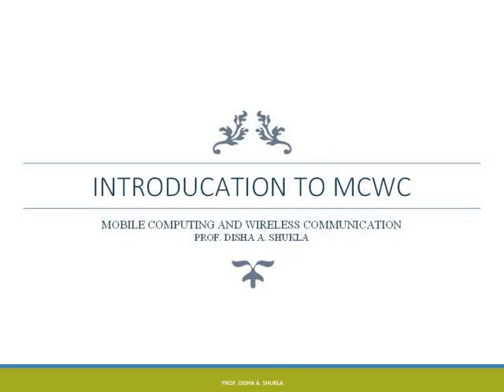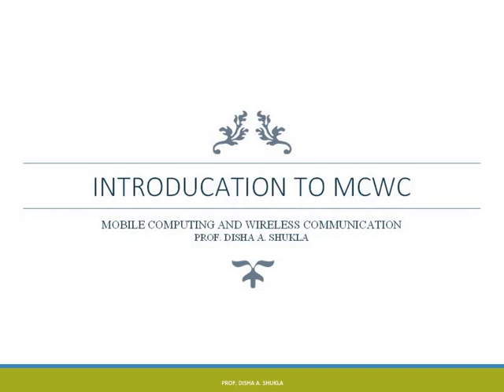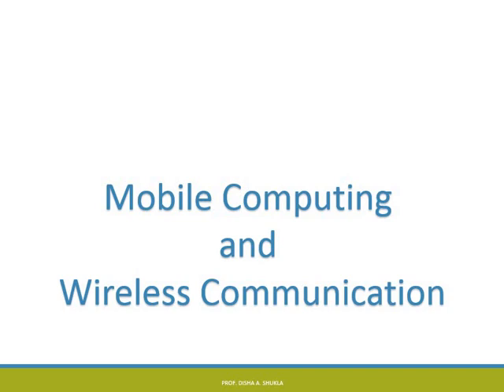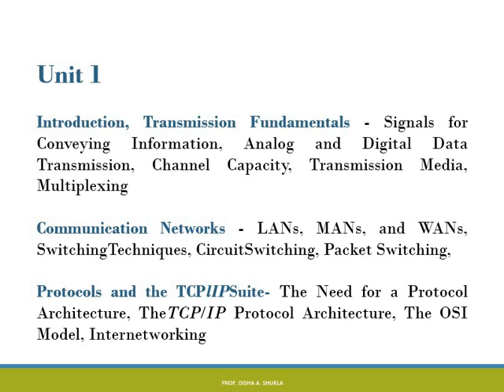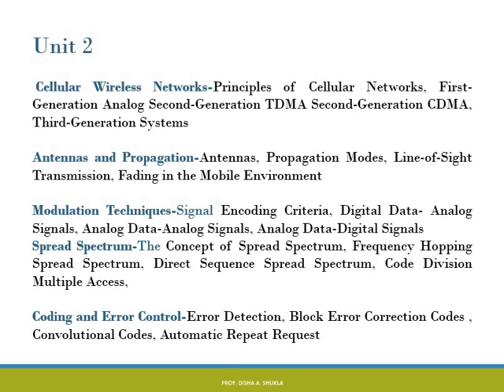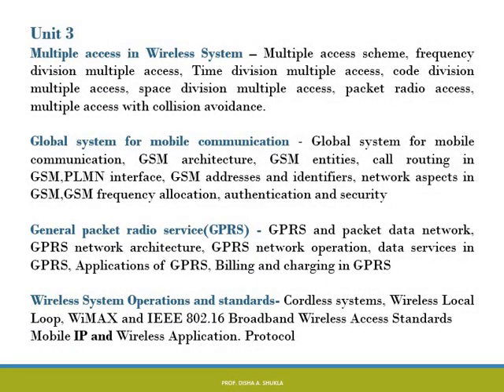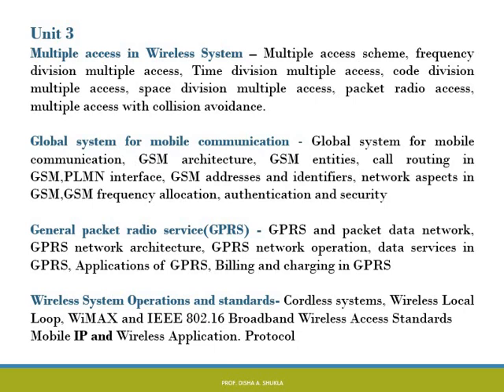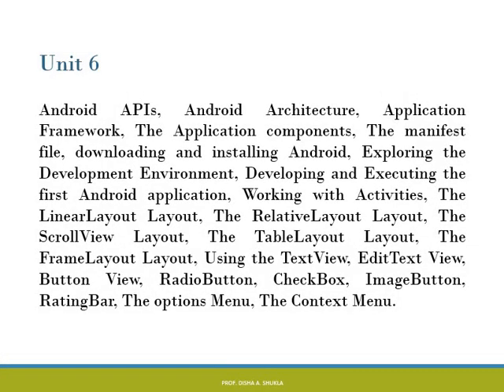1_Mobile Computing and Wireless Communication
This video is about the basic introduction to mobile computing and wireless communication. It discusses about the subject offered in GTU 7th sem with subject code: 2170710.